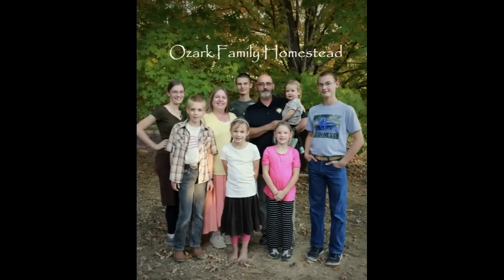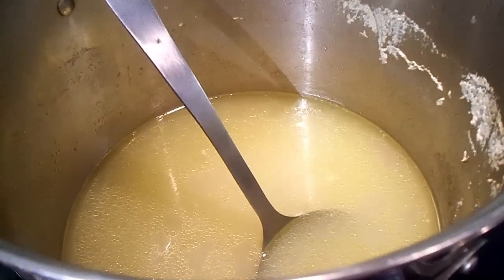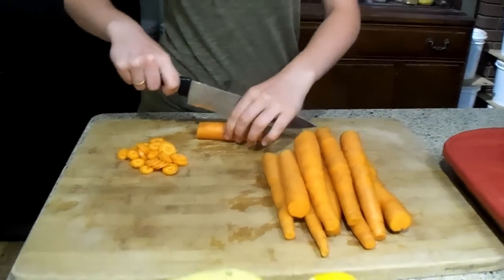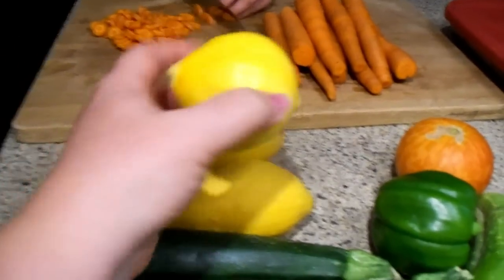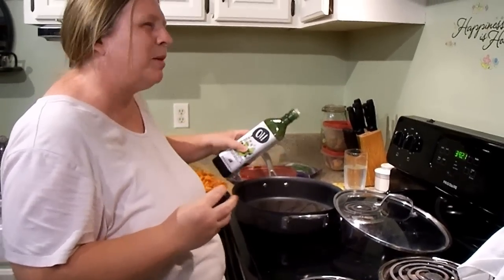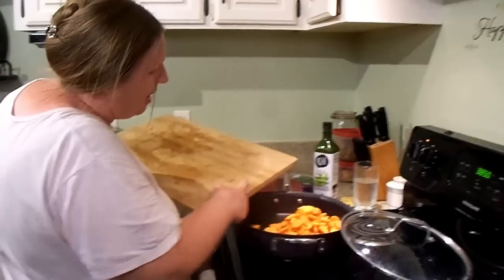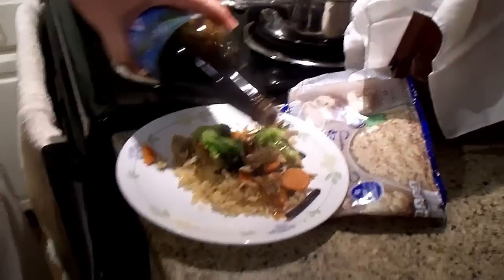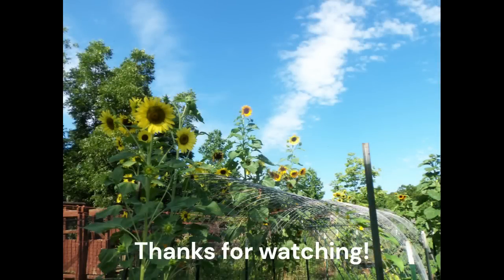Chicken Stir Fry - LARGE FAMILY Style!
Come cook with Janice and Sarah!!  We're making up an easy chicken stir fry in Momma's monster-sized cast iron skillet using lots of ingredients from the farm.  We use one of our own chickens and some veggies from our own gardens too!  This meal is always a winner with our large family.  It's a quick and simple dish to throw together after a long day of working outside.

Our mailing address at The UPS Store:
1899 N. Westwood Blvd. Ste. C
PMB 256

You asked for it!  Our family's wish list

Our family:
Shawn and Janice
Samuel - 18
Sarah - 16
Andrew - 14
David - 12
Anna - 9
Abigail - 8
Rebekah - 2